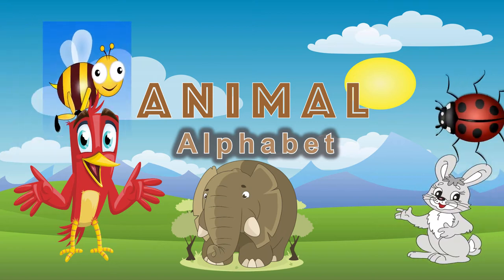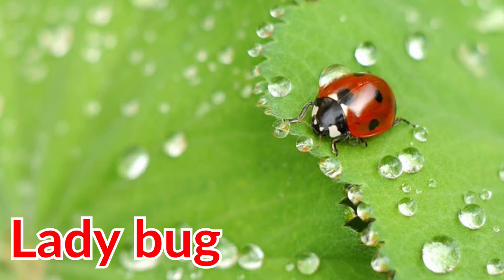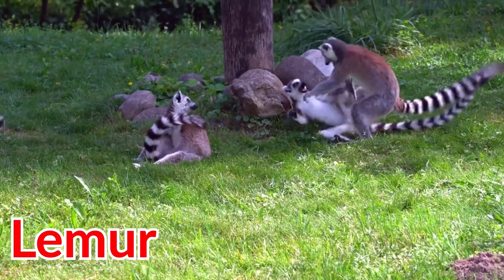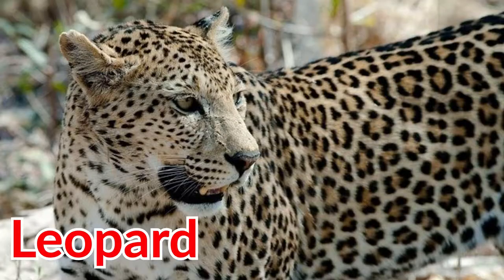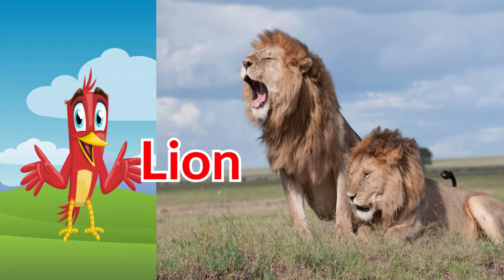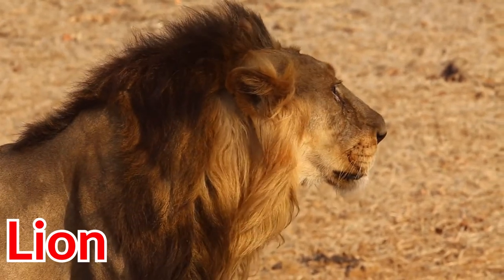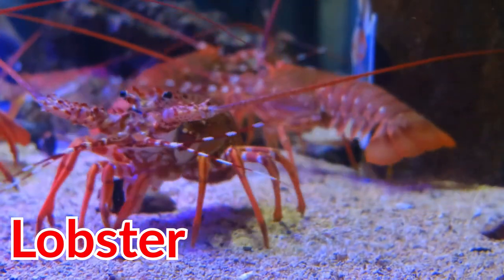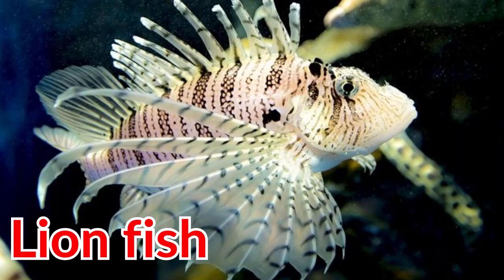L Animal Alphabet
Animal Alphabet is a fun place for toddlers and pre-k to learn about animals name with the alphabet a to z.
earning for animals name with ABC alphabet with fun for toddlers and pre-k
Early education is a good decision for a parent to their kids to be more knowledge and engagement with education for their needs with fun and playfulness and enjoyment.